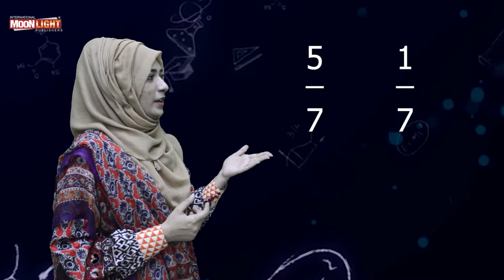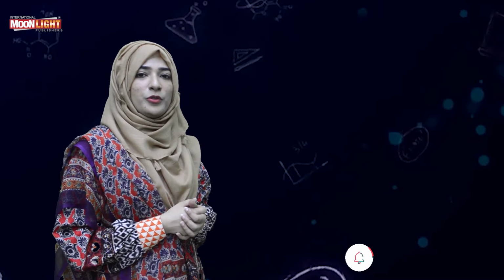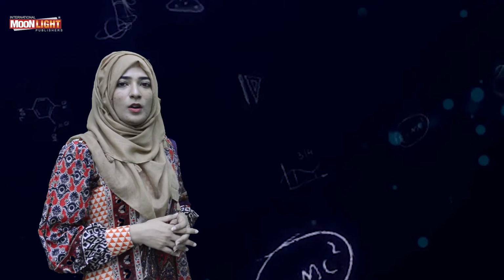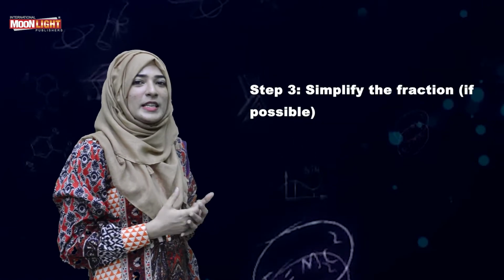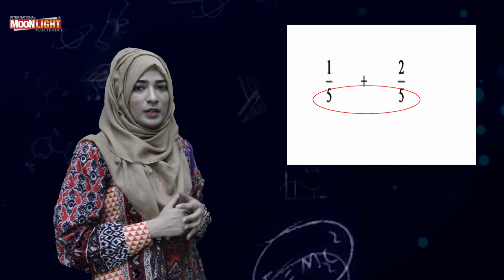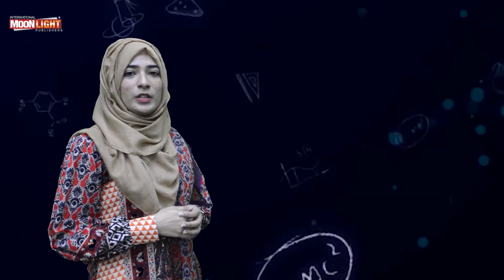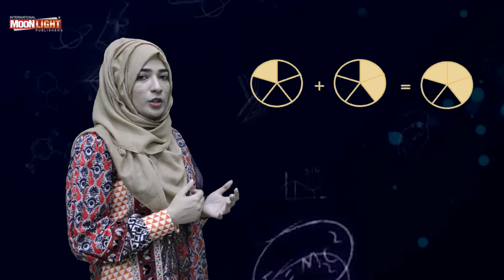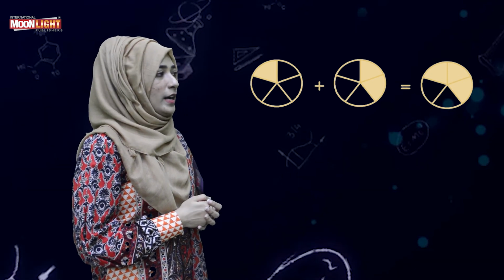SNC Mathematics Grade 4 Unit 01 Lecture 05